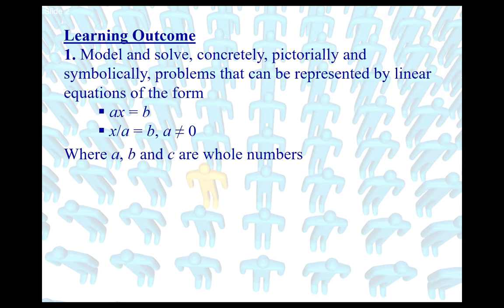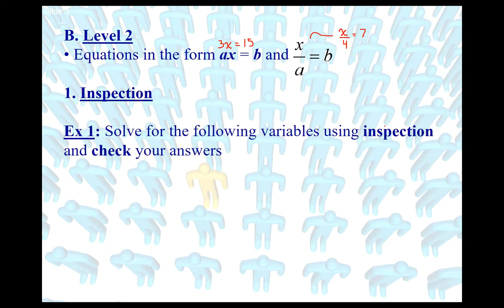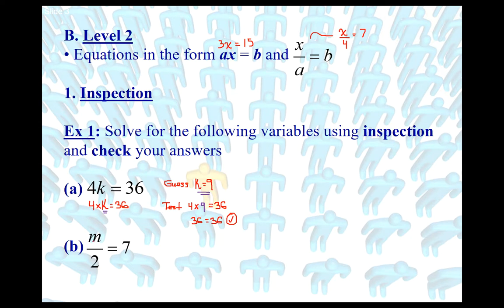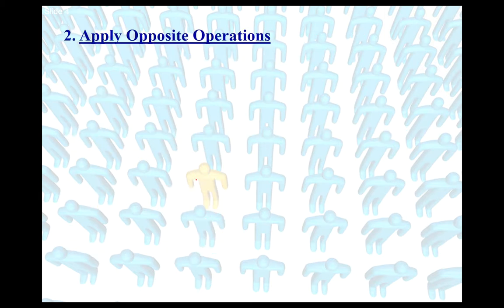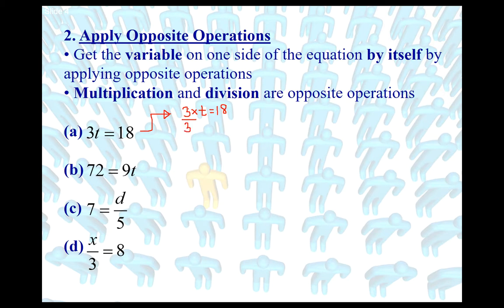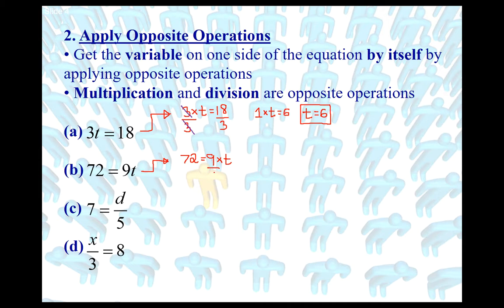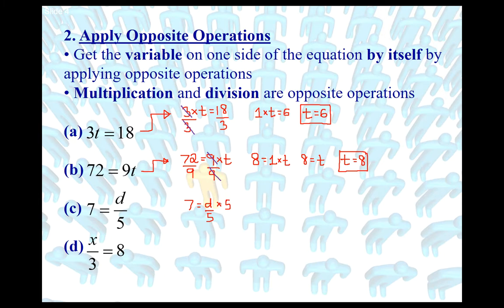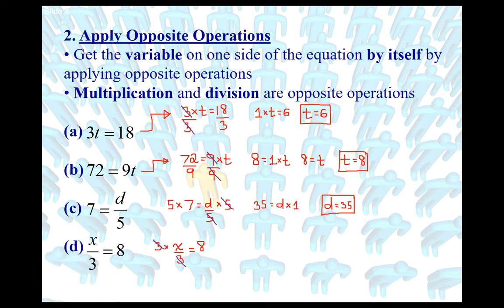Solving Equations Lecture #3 - Level 2 One-Step Equations